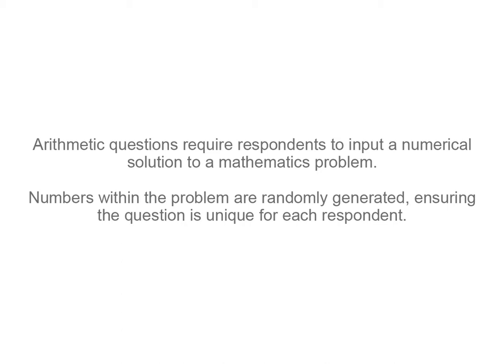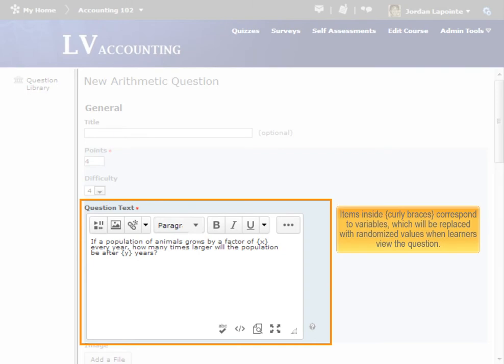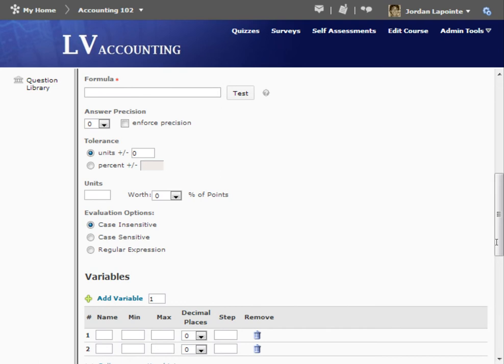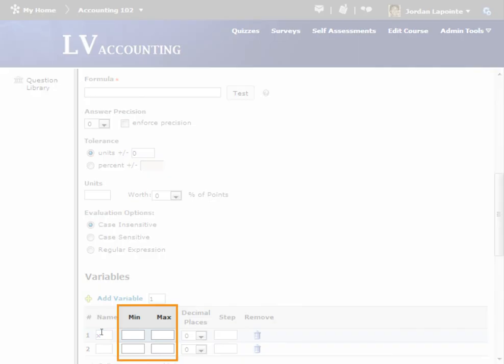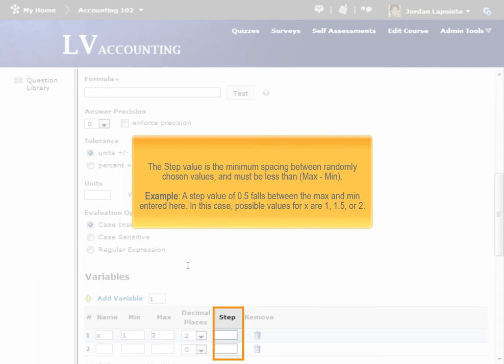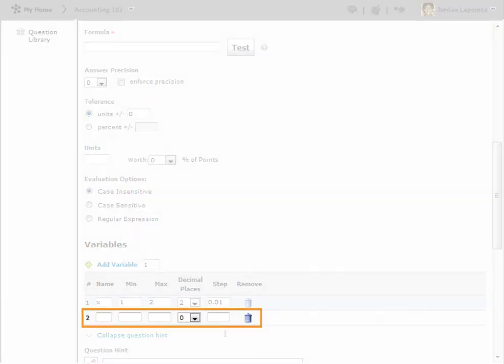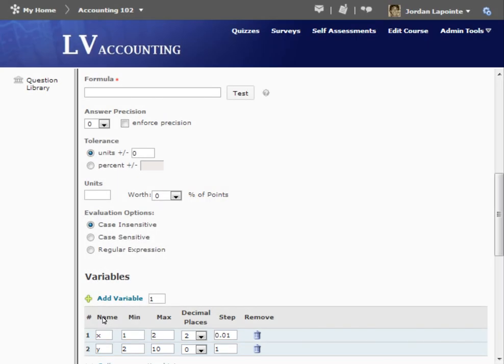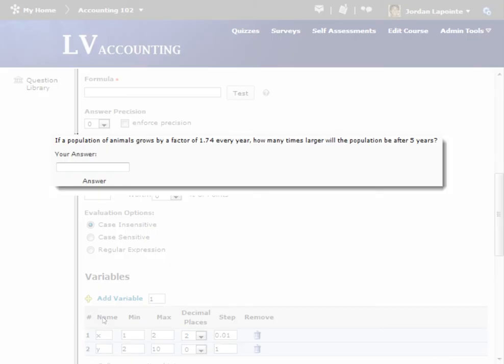Question Library - Creating Arithmetic Questions (Part 1) - Instructor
A video for Instructors on creating Arithmetic Questions (part 1) in the D2L Learning Environment.

1. Overview
2. Use Variables in Question Text
3. Set up Variables
4. Step field